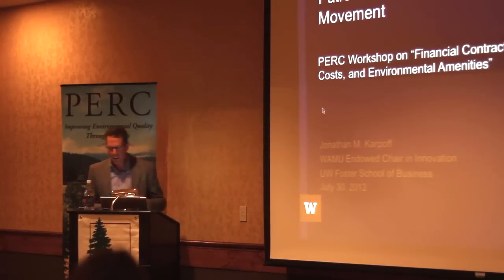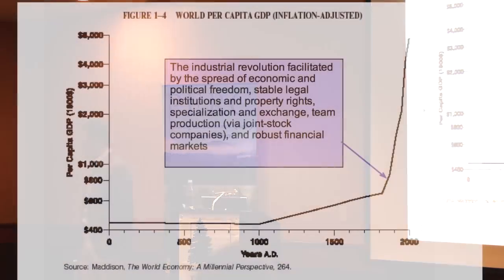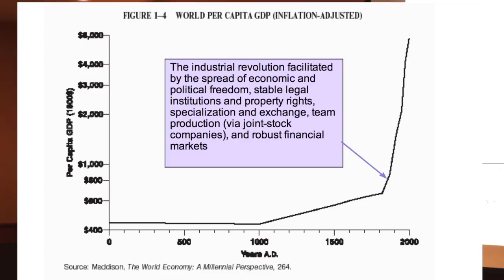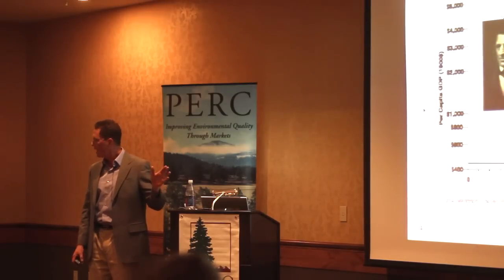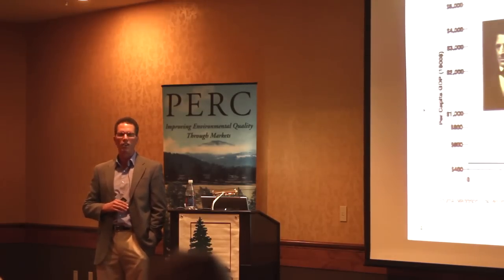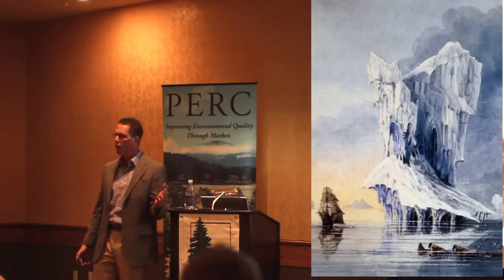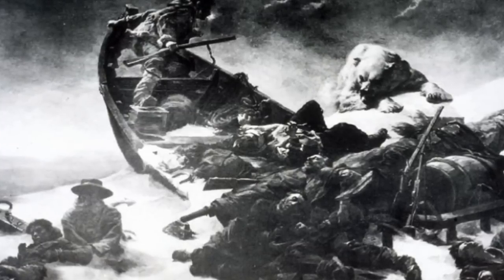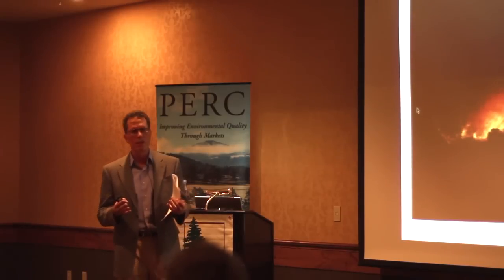Patron Saints of the Environmental Movement: Intro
As part of PERC's Free Market Environmentalism Workshop, "Financial Contracting, Transaction Costs, and Environmental Amenities," Dr. Jonathan Karpoff offers the keynote address highlighting Ronald Coase and environmental finance.